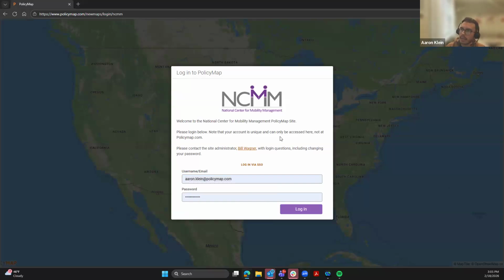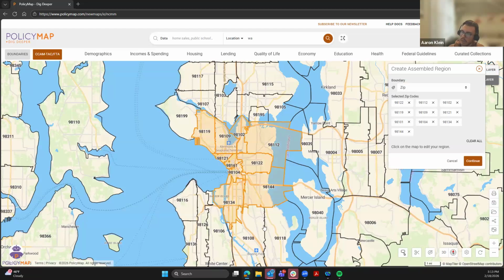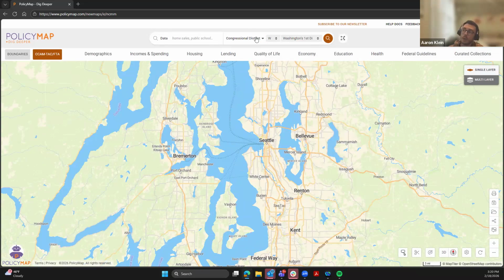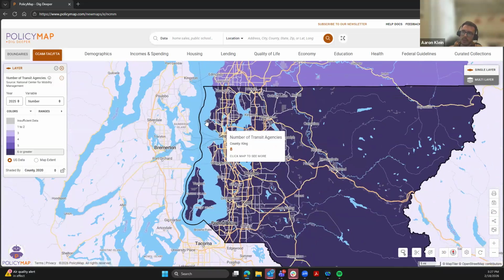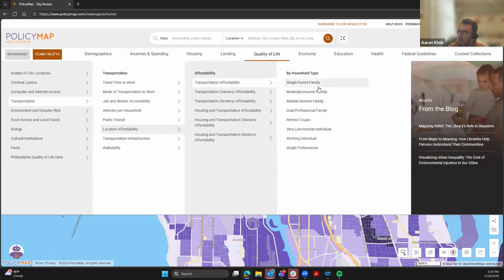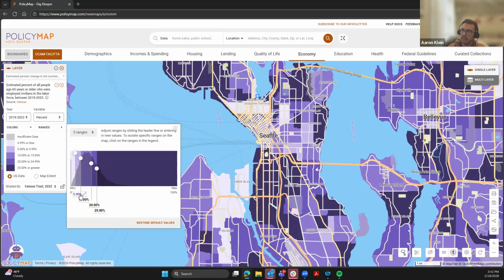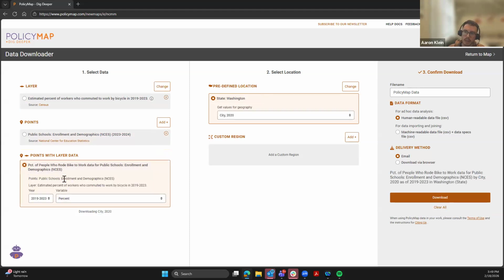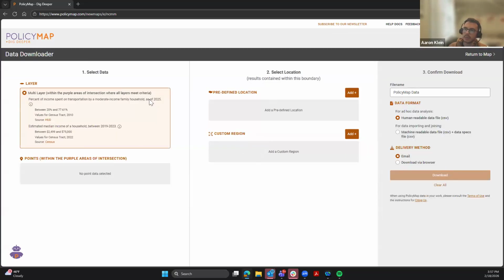CCAM-TAC Webinar - PolicyMap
CCAM-TAC Staff and PolicyMap staff hosted a webinar for ICAM Grantees to show them how to use this powerful mapping tool.